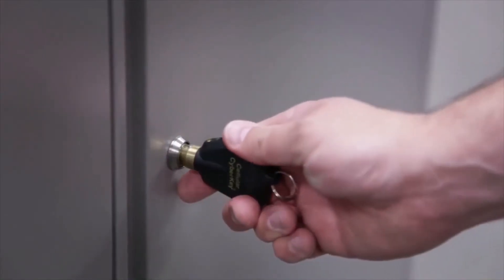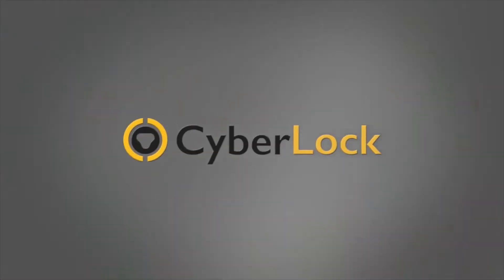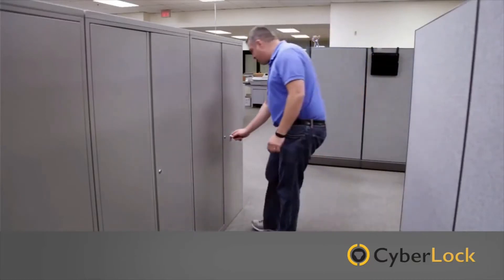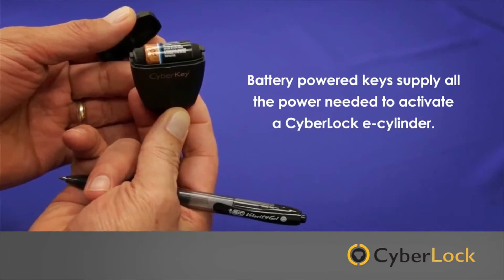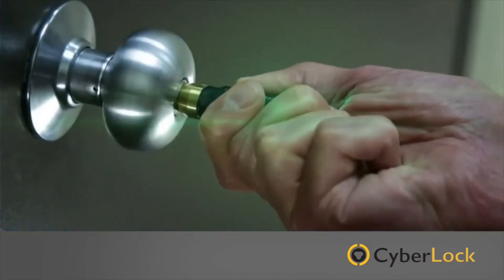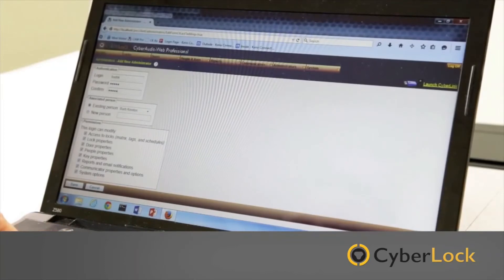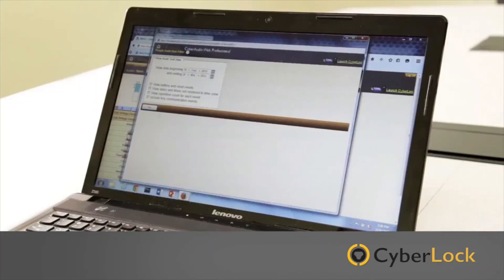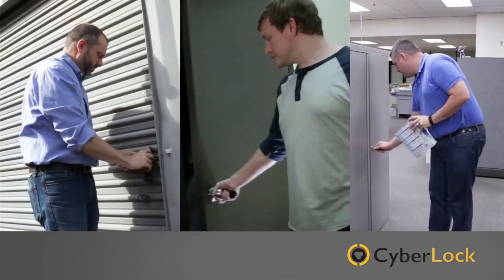CyberLock Overview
CyberLock is a wireless access control system that is designed to increase security, accountability, and key control throughout your organization. It has all of the capabilities of a card reader minus the complicated wiring and high cost.